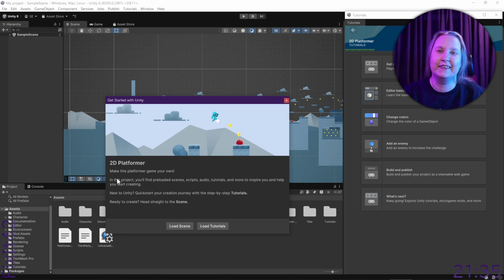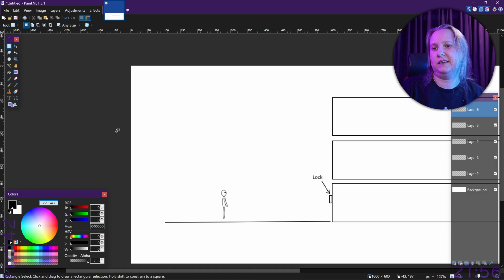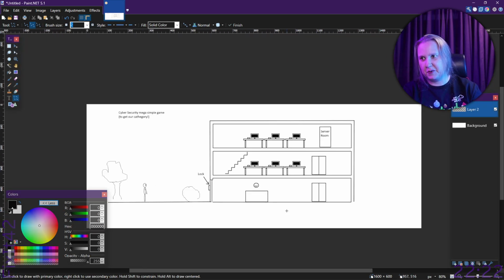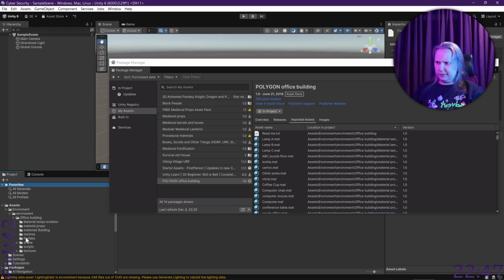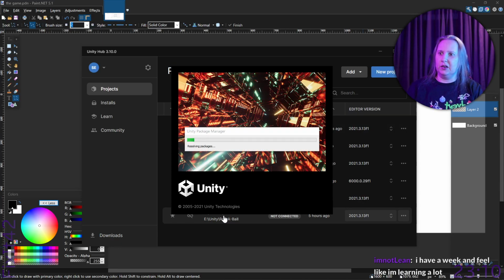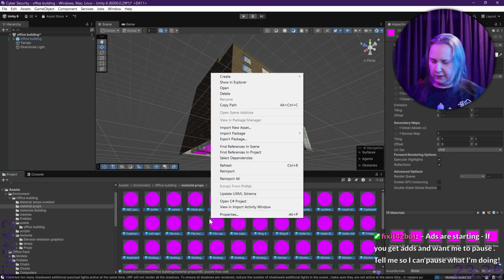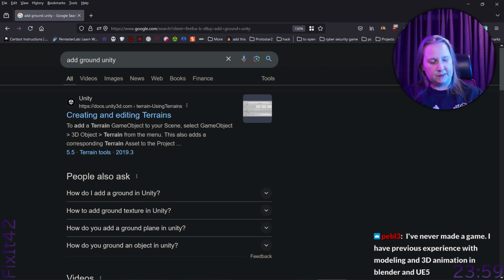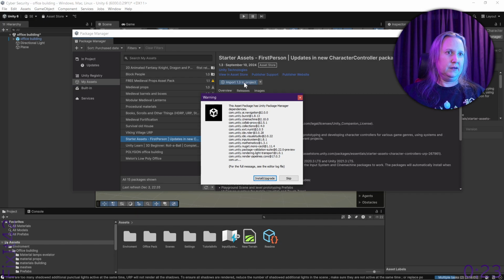Making a simple Cyber Security game 2/ planning n looking at resourses (2024-12-03)